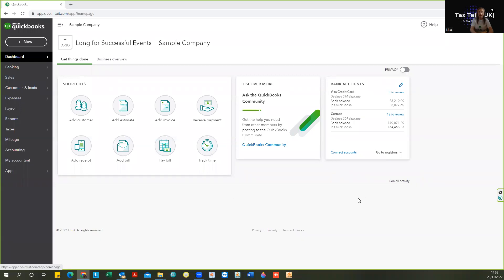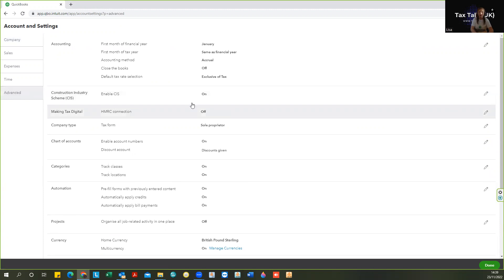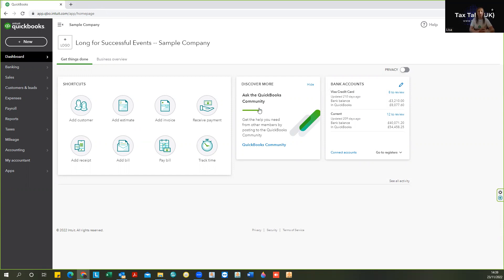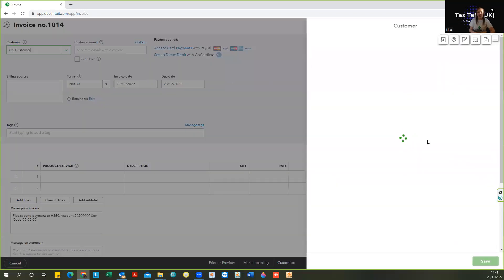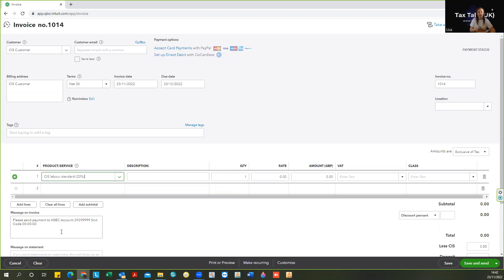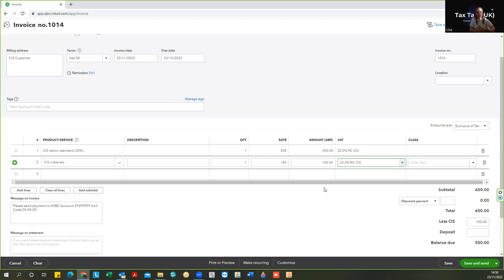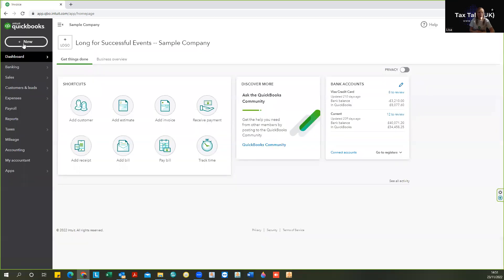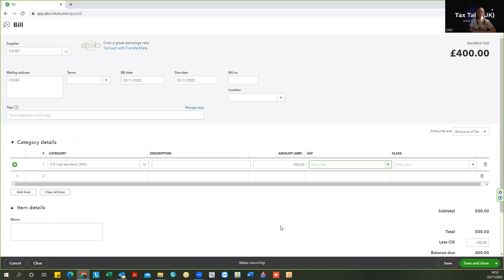How Does Quickbooks Work For CIS Subcontractors/Contractors?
Invoicing with CIS and Reverse Charge VAT, how to use your MTD software if you are working within the scope of VAT